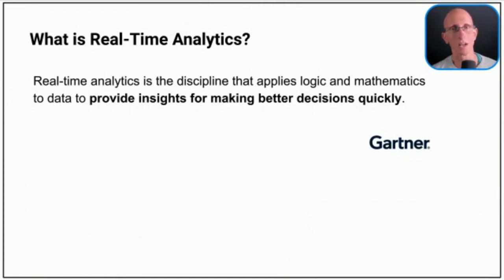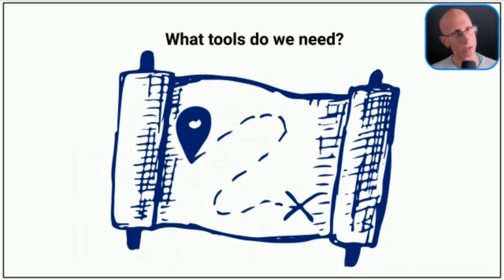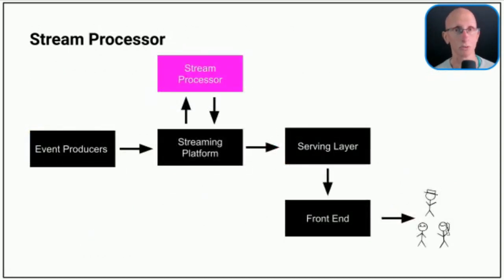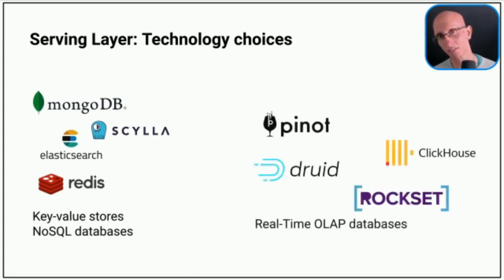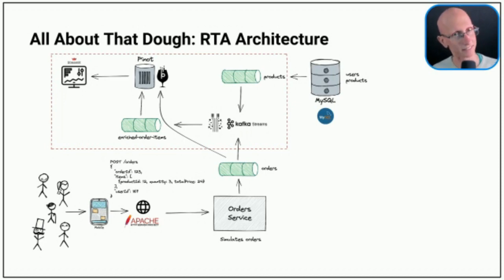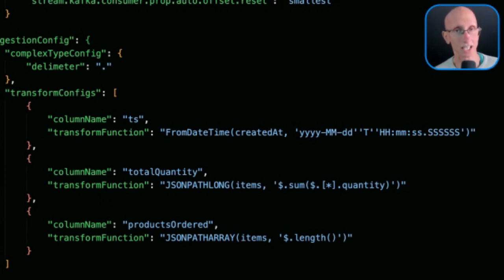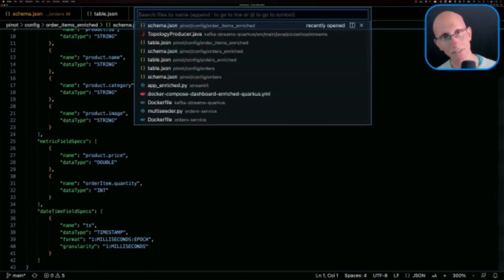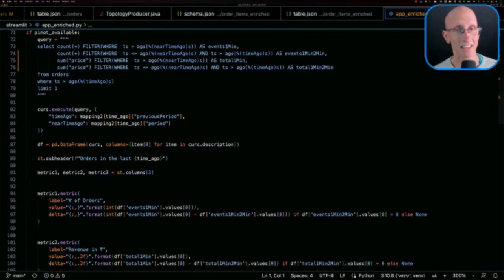Pyjamas 2022 . Mark Needham - The Real Time Analytics Stack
Real-Time Analytics is the hot trend in the streaming space, but it's hard to keep track of everything, especially when new products are being released every week. In this talk, we'll give you a map to understand the space and build a Pizza shop demo that connects all the components together.